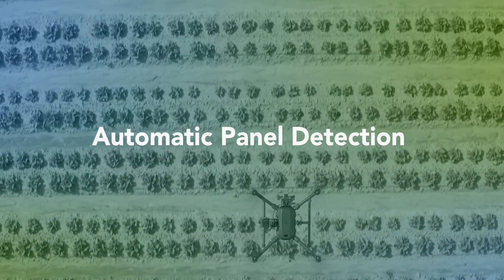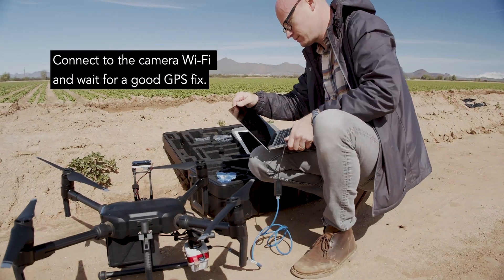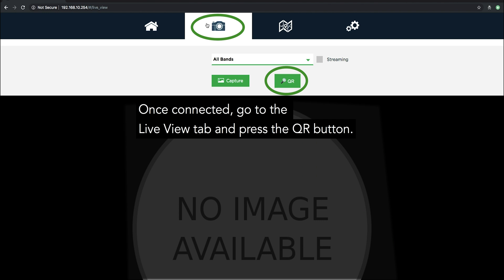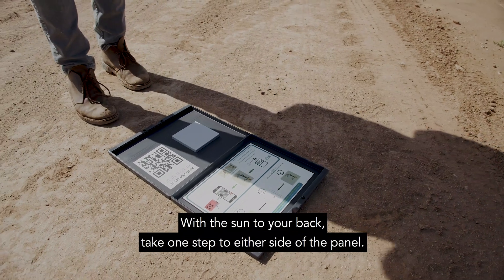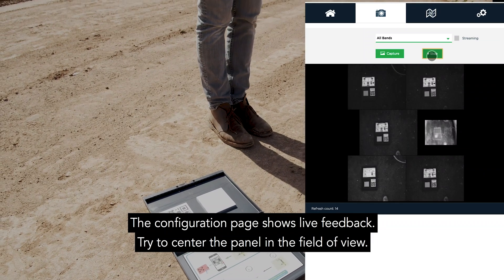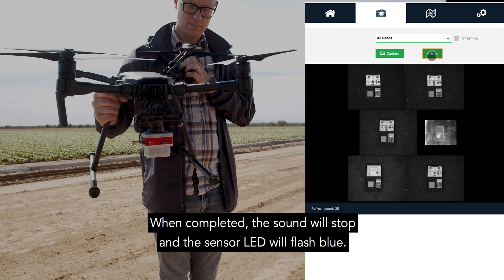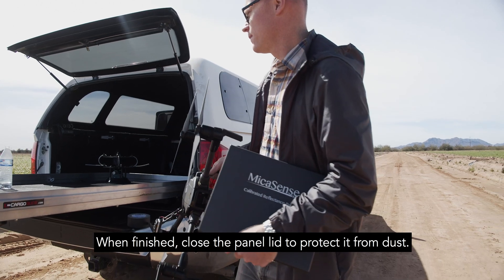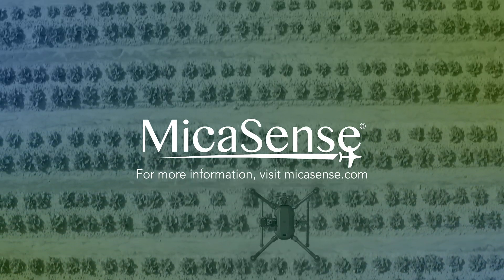How to Use Automatic Panel Detection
Starting in firmware version (Altum 1.3.5, RedEdge 5.1.7) and higher, the new automatic panel detection mode will automatically recognize and take an image of the calibration panel. It also tags the panel images with special metadata that processing software can use to recognize panels automatically.